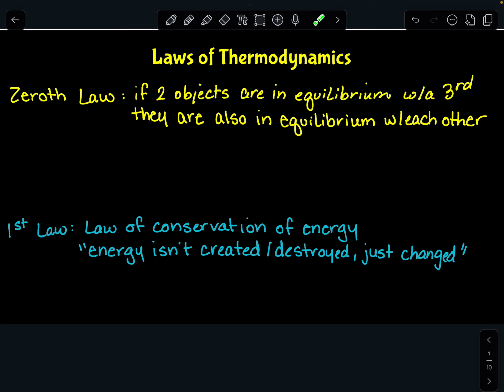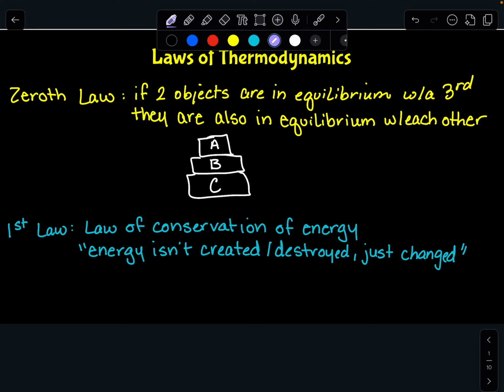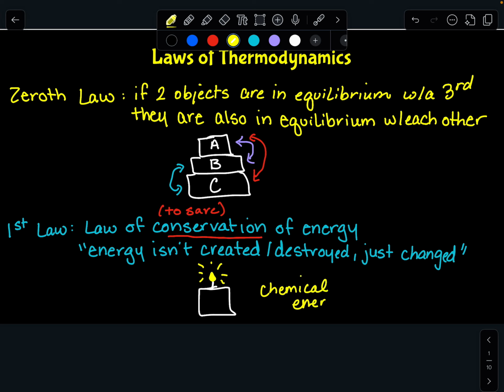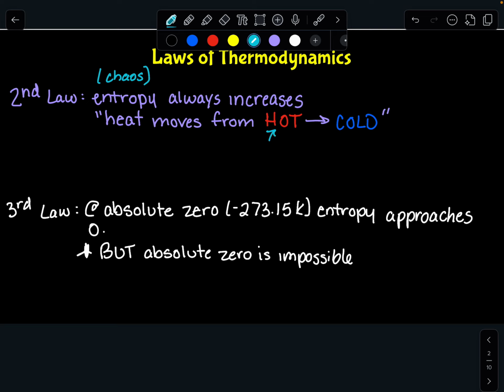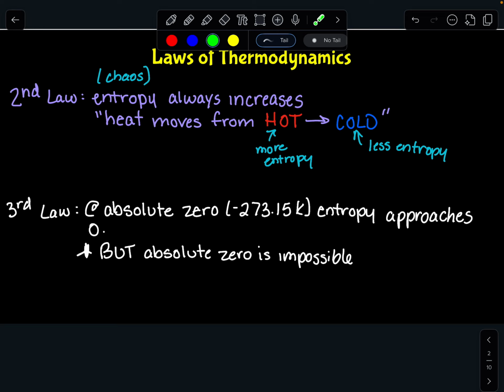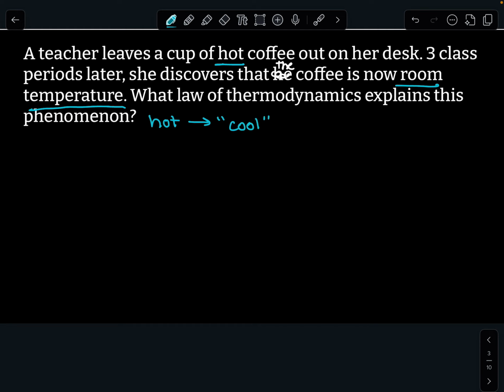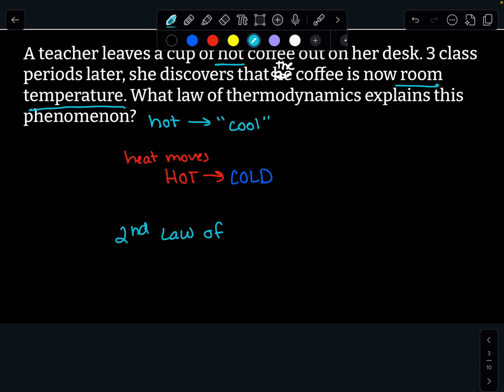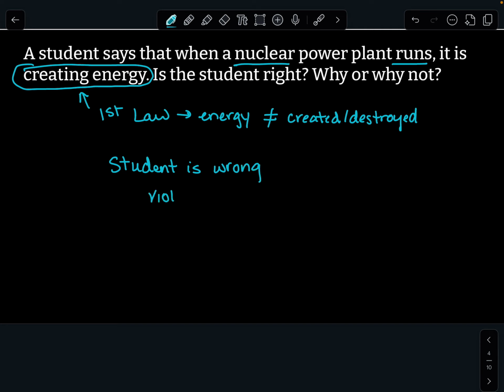Bite Sized Kimistry-Laws of Thermodynamics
Quick overview of laws of thermodynamics and examples of how they are applied in practice problems